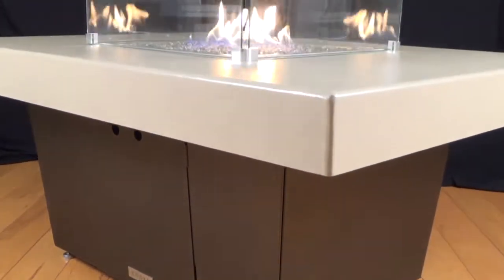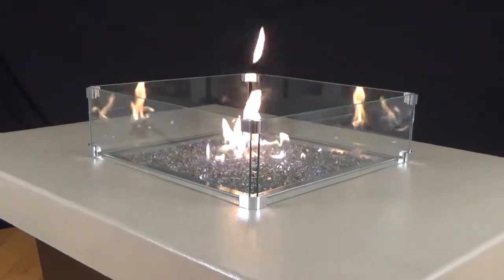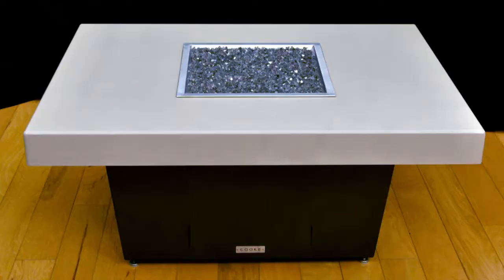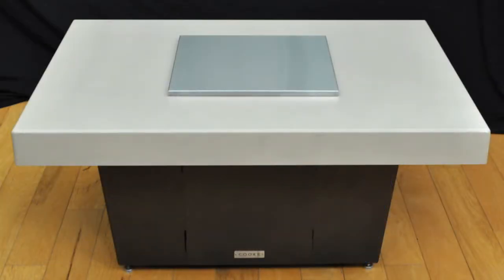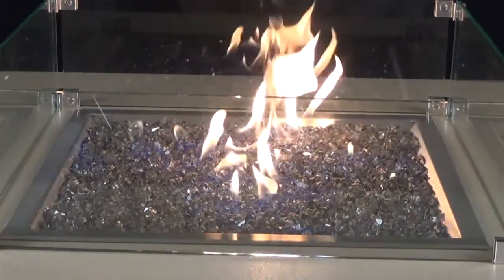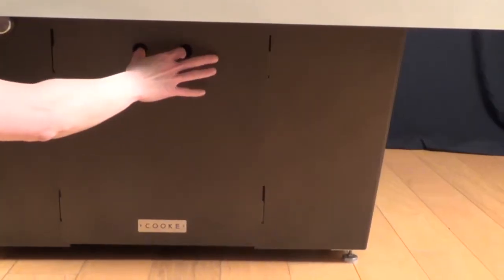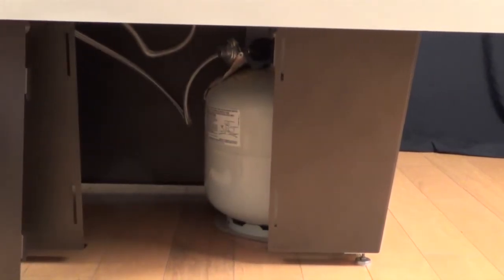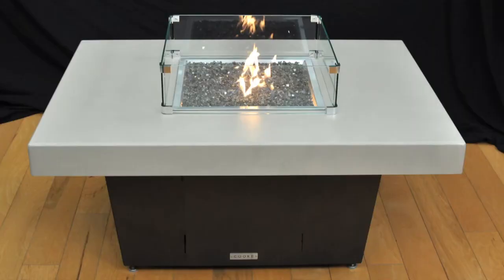Cooke Palisades Rectangular Fire Pit Table - Made in the USA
Love the COOKE Palisades Rectangular Fire Pit Table, it will be the center of attention in your outdoor living space! Also love that the propane tank stays hidden out of view.